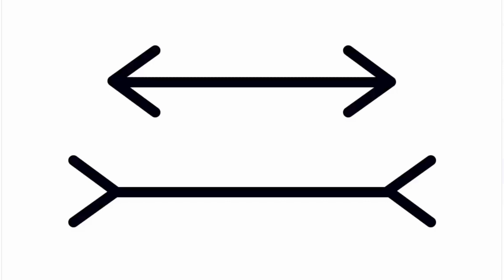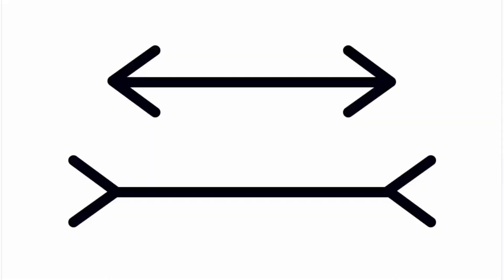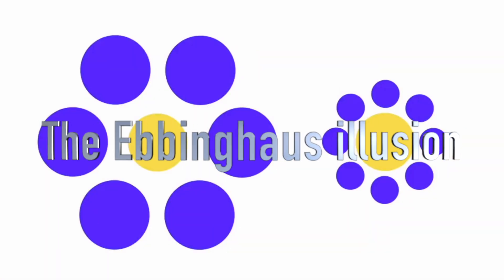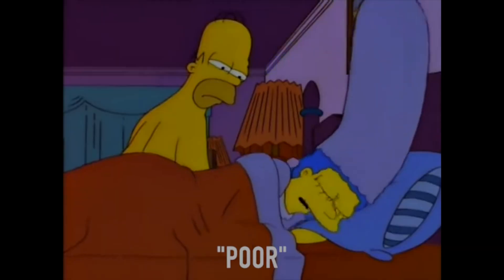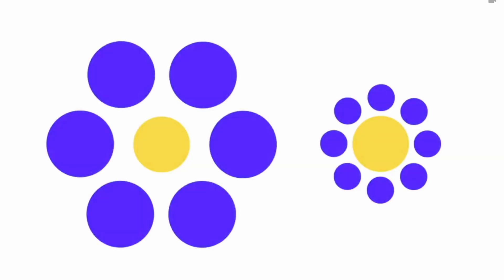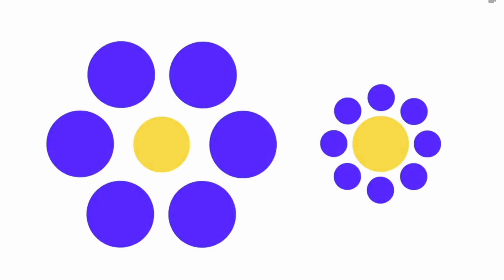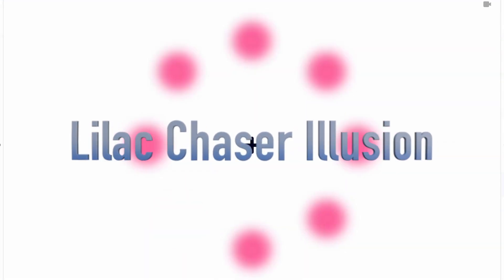CRAZY Optical Illusions! (Mind Tricks)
You might have seen Zach king use optical illusions or MoreAliA react to them but in this video we uncover the science behind them going over some of the most famous optical illusions or mind tricks which will have you second guessing reality and craving for more

Timestamps:
Intro: 0:00:00
The Muller Lyer illusion: 0:00:04
The Ebbinghaus illusion: 0:00:29
Lilac Chaser illusion: 0:01:01
The Jastrow illusion: 0:01:46
Ponzo illusion: 0:02:08